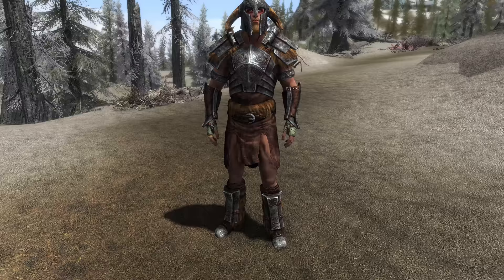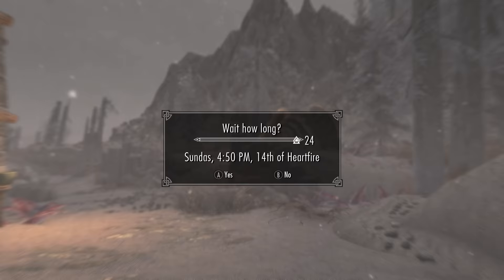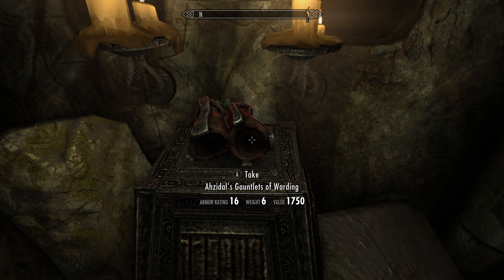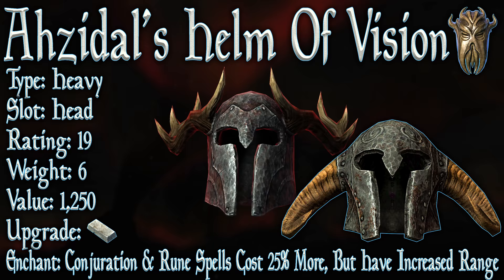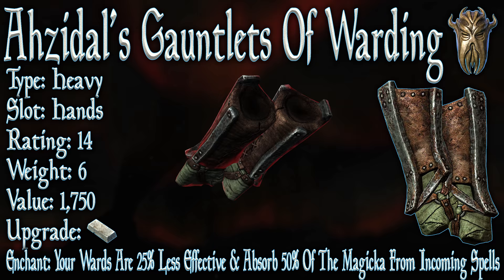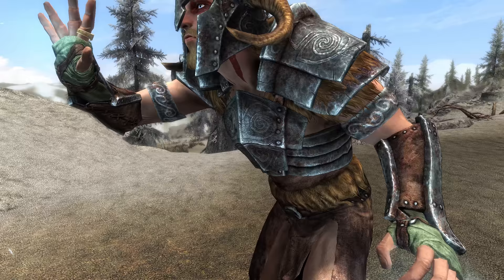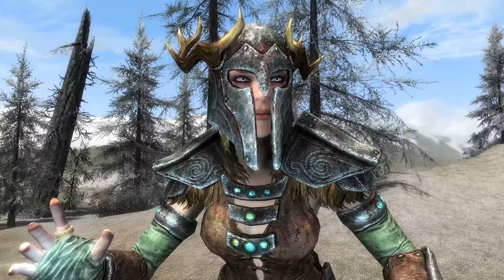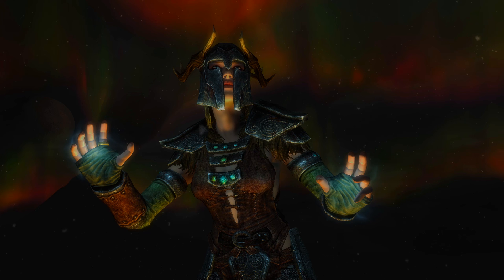Skyrim SE - Ahzidal's Armor Set - Unique Armor Guide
This video is a walk through guide, in which we accquire & inspect the unique heavy armor set, Ahzidal's Armor. This includes Boots, Ciurass, Gauntlets and Helm :)
4:15 - Helm
4:59 - Armor
5:46 - Gauntlets
6:50 - Boots
7:59 - Set Overview